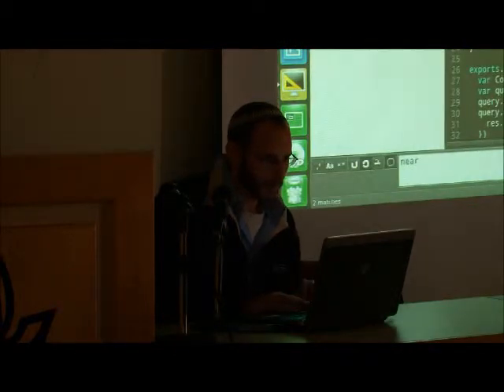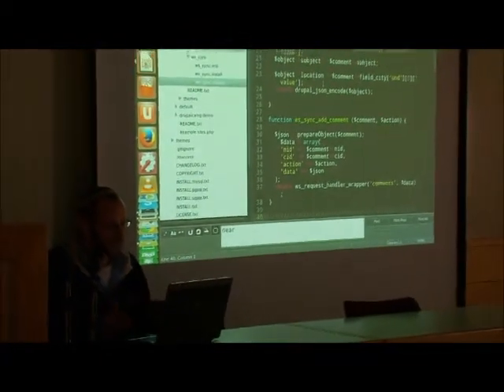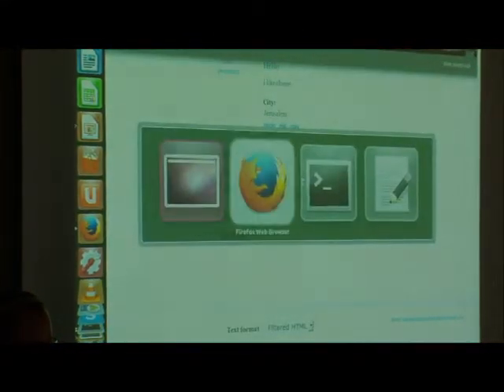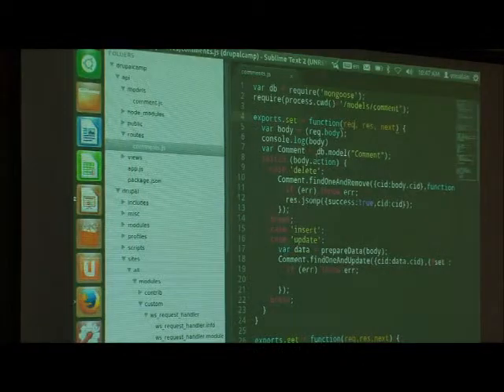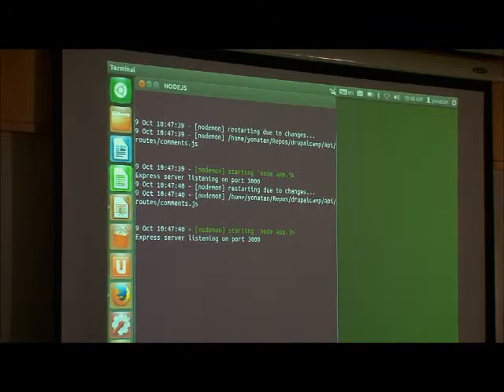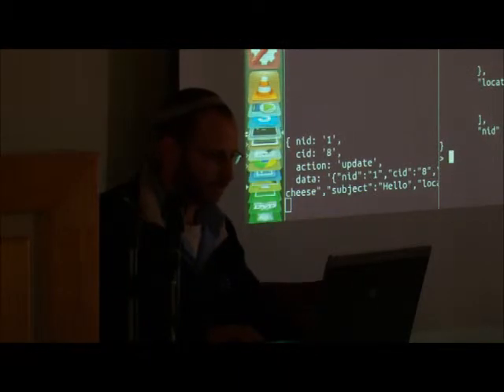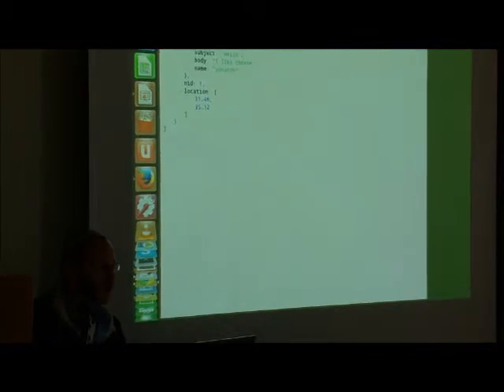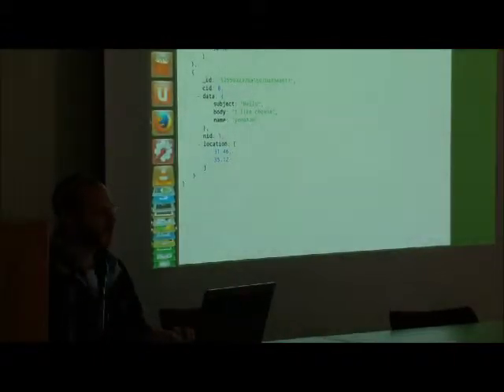כנס דרופל ישראל 2013 - יונתן אלמן - Drupal as an API for web and mobile applications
צילום: יונתן דניאל